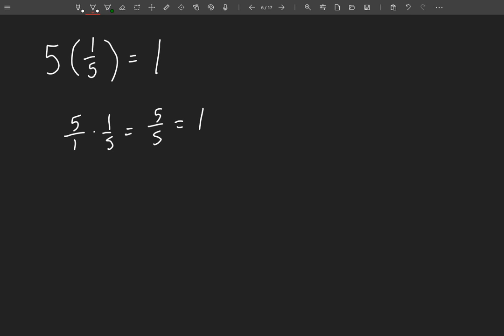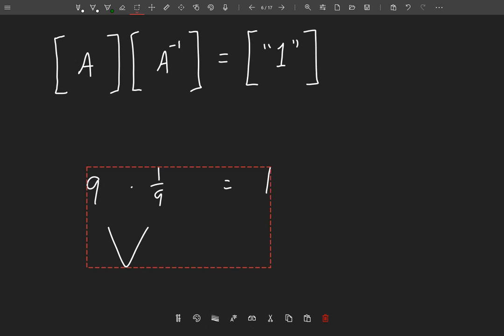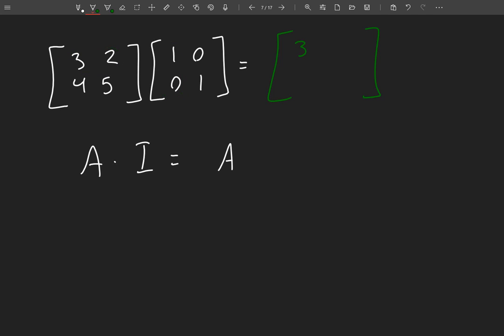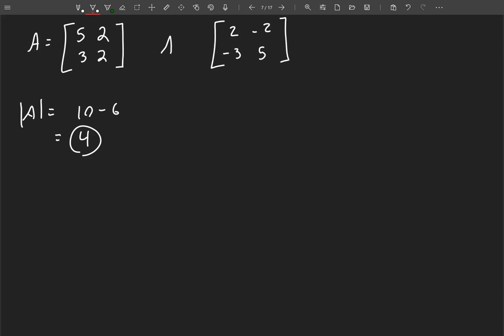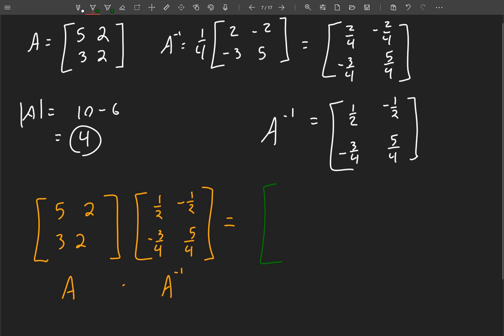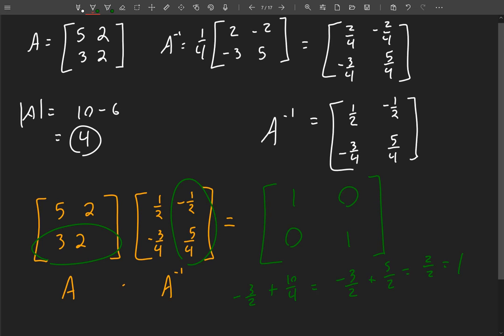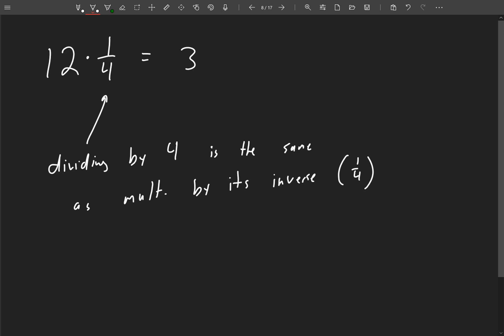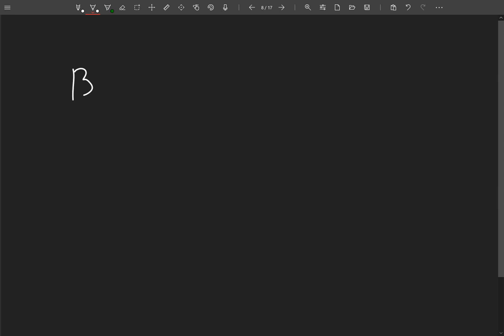Matrices: determinants and inverses 2